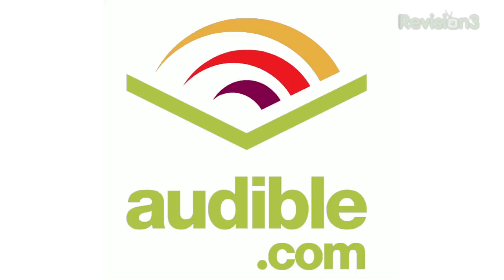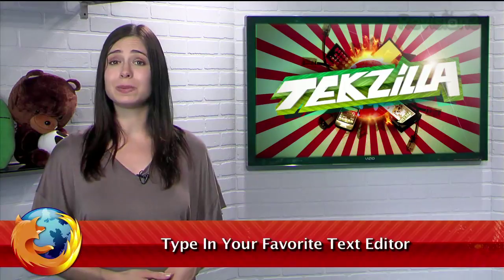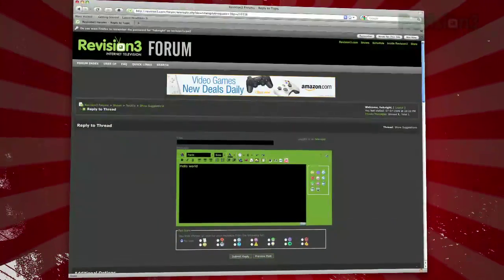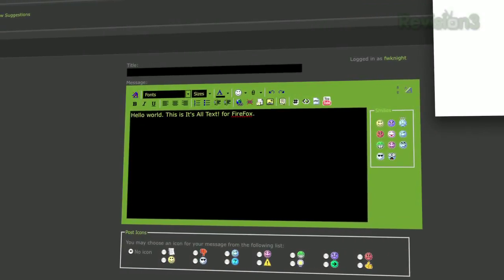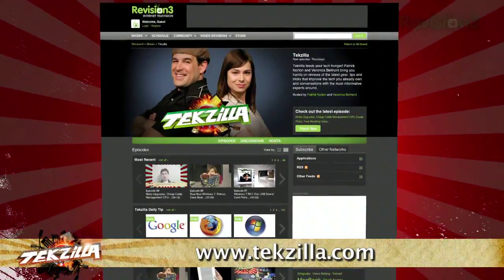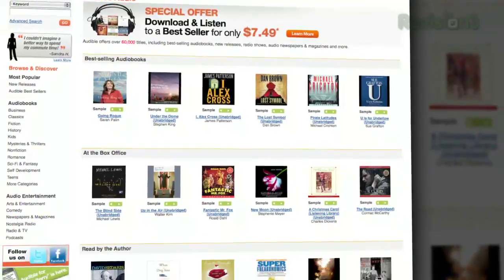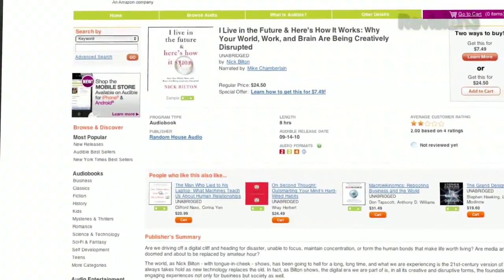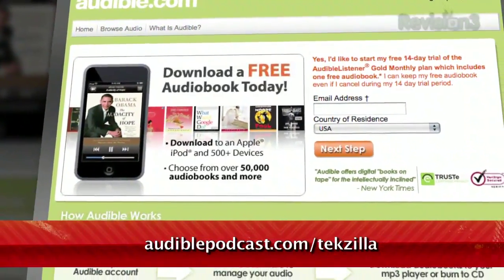Typing Made Easy for Firefox - Tekzilla Daily Tip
Hate typing in those text fields online? Firefox users can just install It's All Text, and move text from online to your favorite text editor in a snap. Veronica walks you through it on today's Tekzilla Daily.